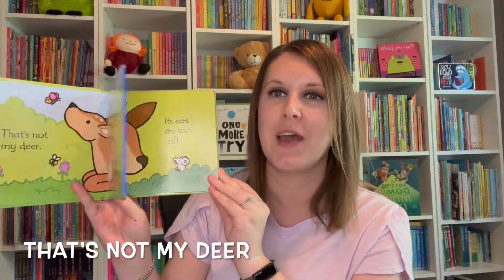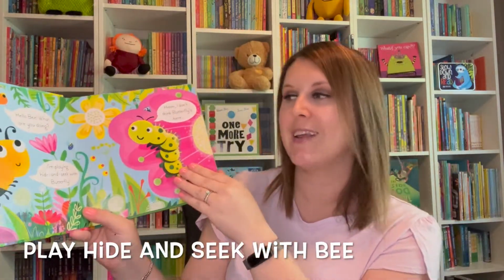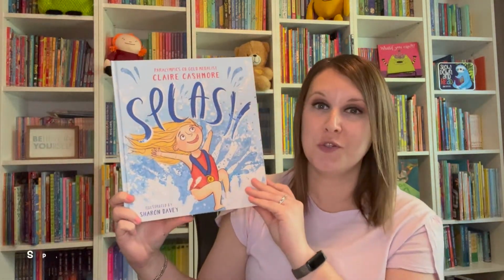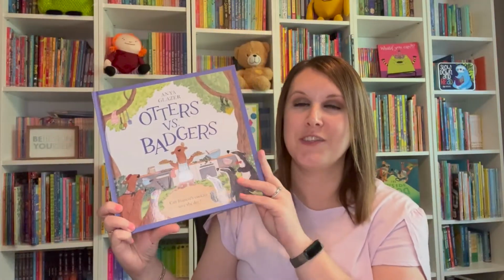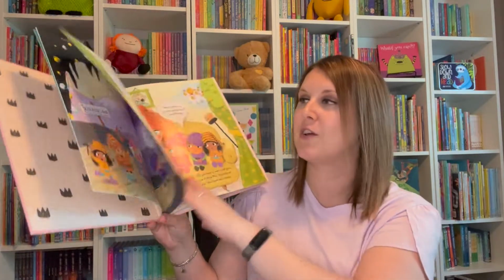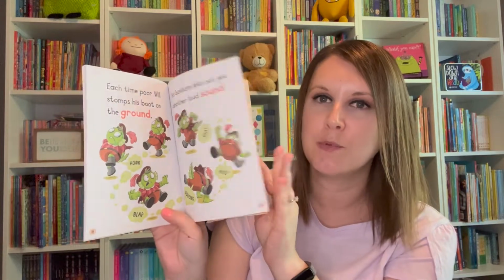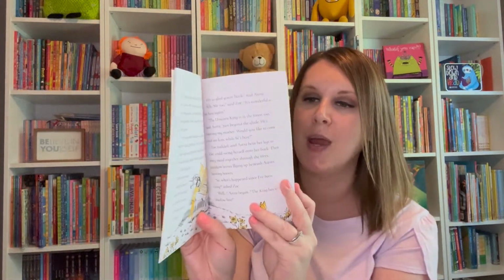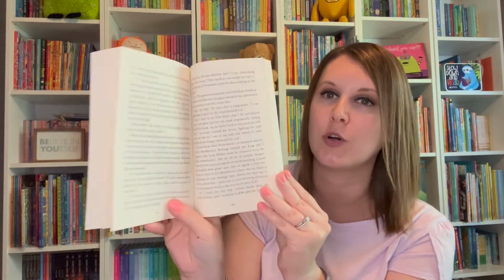Fiction - Summer 2022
New Fiction titles from Usborne Books & More!